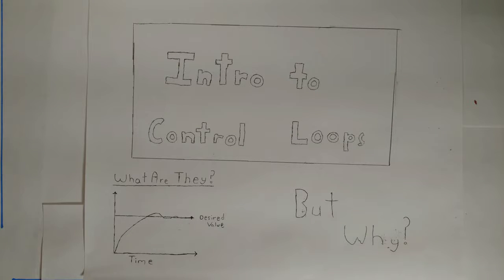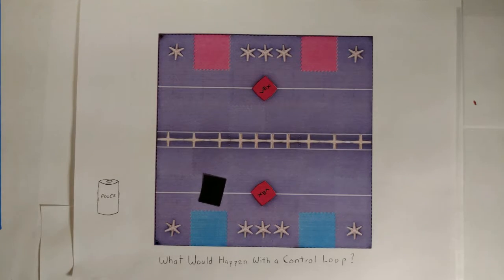Control Loops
We, the members of team 1200C, decided to create an introduction to Control Loops, in order to help teams both learn about PID, and how it can be used to create a more accurate autonomous program.

One other thing that should be mentioned. Since this was an intro to Control Loops Video, I made the assumption, through the code, that the time it would take to go through the code within the while loop containing the Control Loop code would remain constant. If it does, this code will work. However, if it doesn't, we have to account for some of the calculations, and can make these small changes:

1) Integral = Integral + Error*(Amount of Time Since Last Calculated)

2) Derivative = (error - previous error)/(Amount of Time Since Last Calculated)

Again, if the while loop does not vary in its time of completion, these calculations are solved implicitly through the tuned constants.